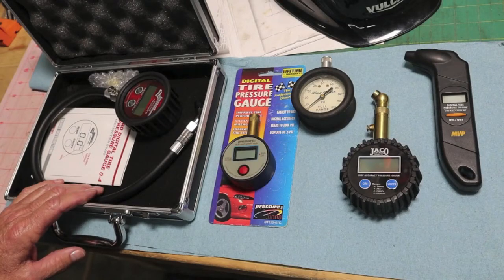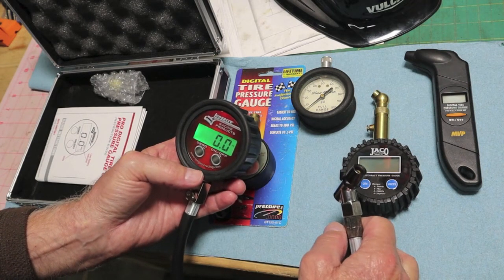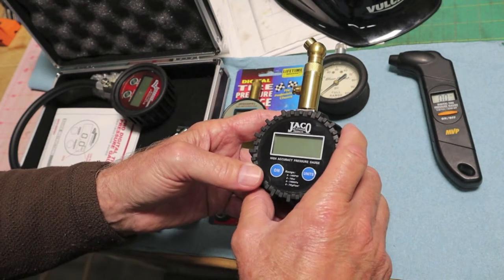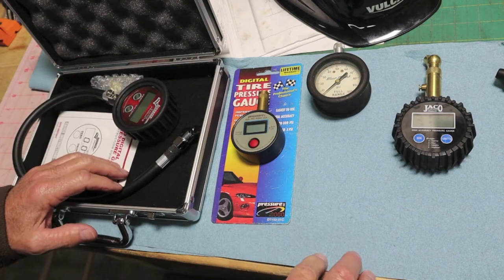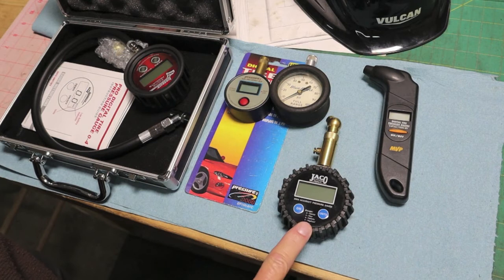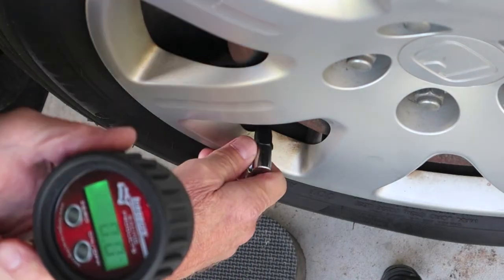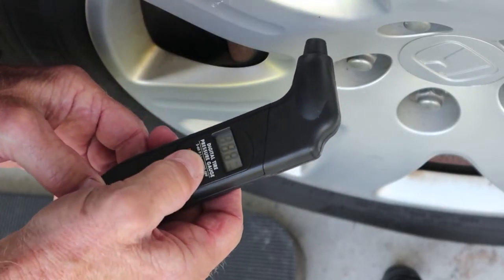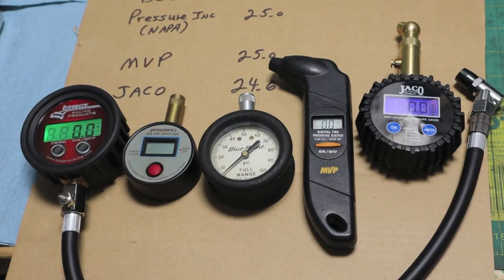Why you don't need a $150.00 tire pressure gauge!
The $150.00 Longacre tire pressure gauge is a very high quality piece of equipment, but is it needed for every day driving safety? The answer is no, and it is not intended for that market. We compare 4 other relatively low cost tire pressure gauges to the very accurate Longacre Racing gauge.
Results at 5:52
Drive safe out there!